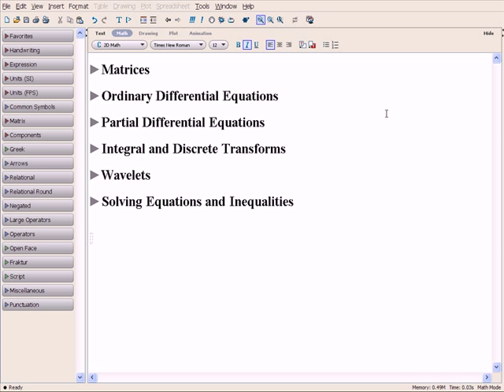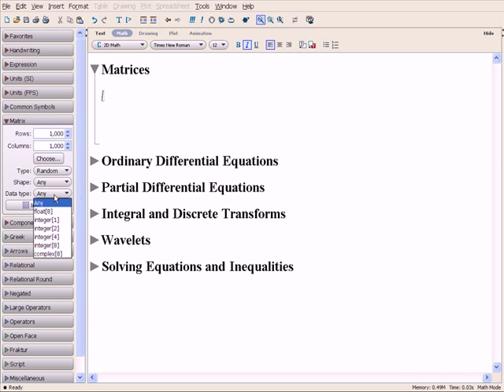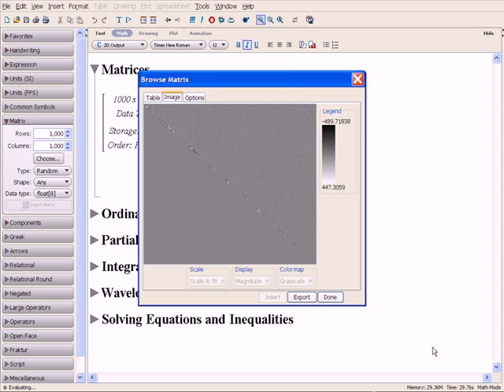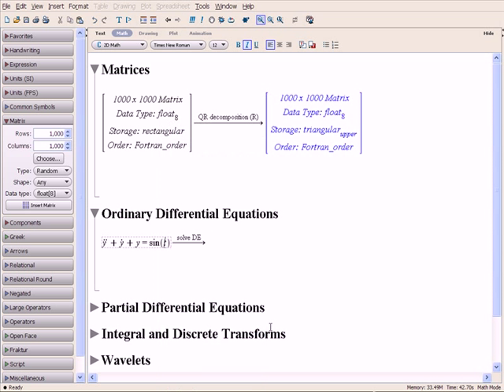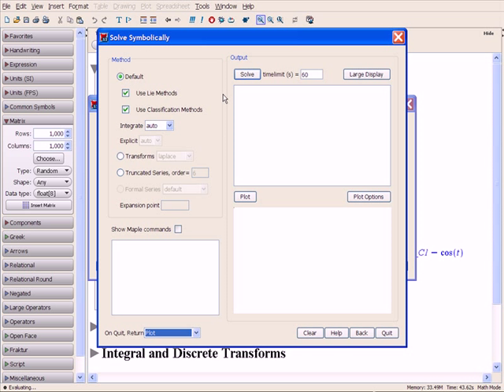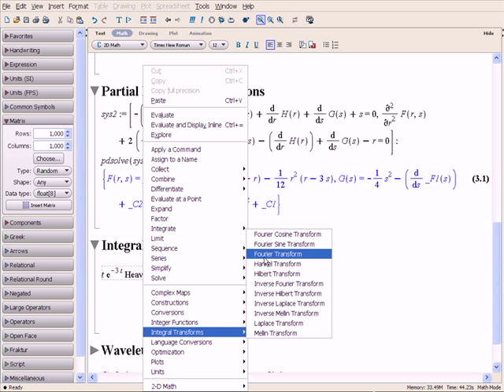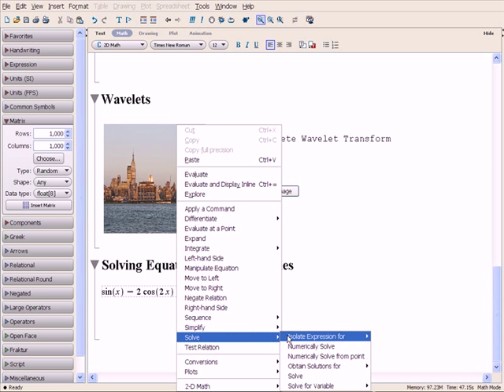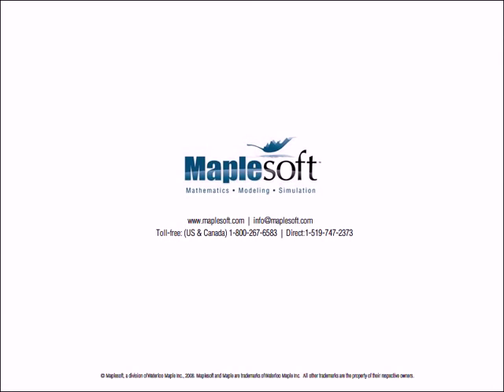Maple: Built-In Mathematical Algorithms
Whether you need to do quick calculations, develop design sheets, or produce sophisticated high fidelity simulation models, Maple provides the mathematical breadth and depth to handle all your analytical needs. In this brief demonstration, you will see a sample of Maple's mathematical abilities, with examples taken from a variety of fields.